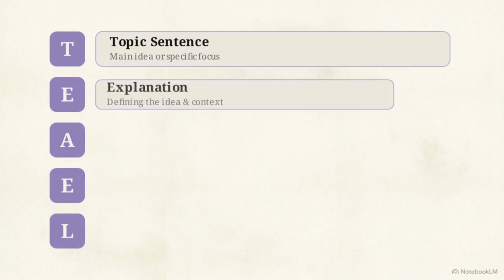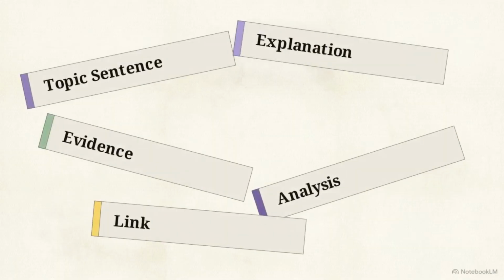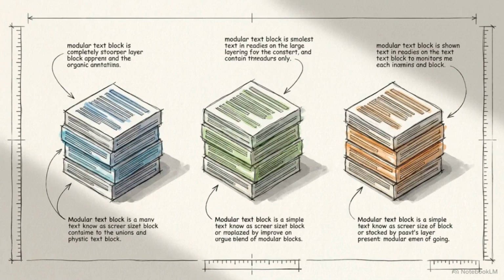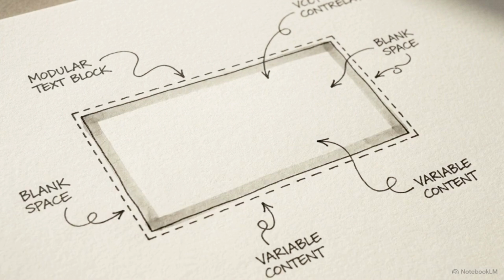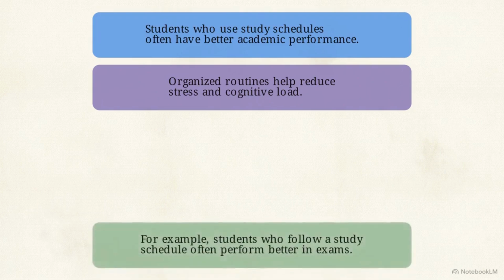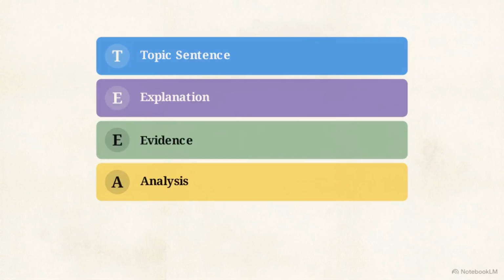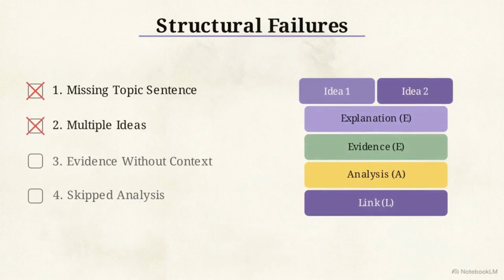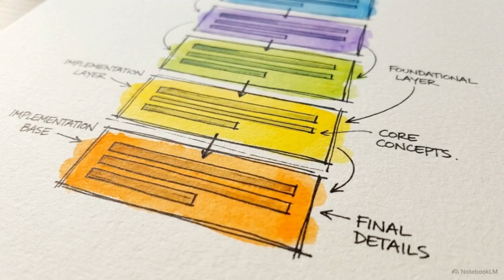How to Write a Perfect Body Paragraph Step by Step Guide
Sources:
Harvard College Writing Center
Graff, G., & Birkenstein, C. They Say / I Say
Swales, J. M., & Feak, C. B. Academic Writing for Graduate Students
Booth, W. C., et al. The Craft of Research